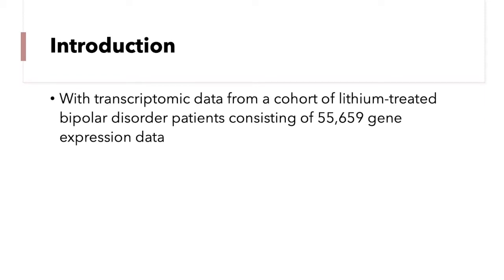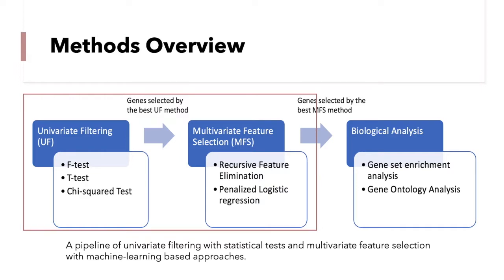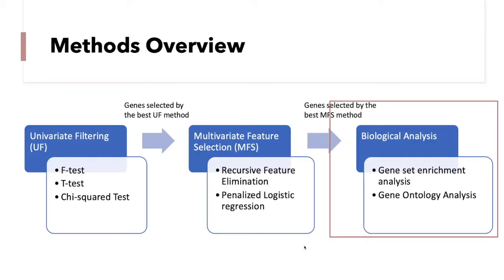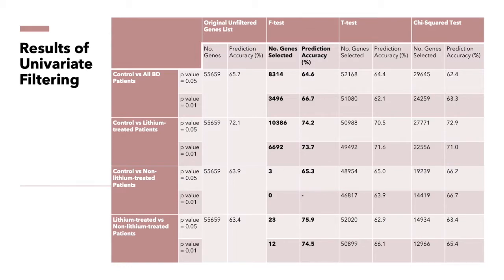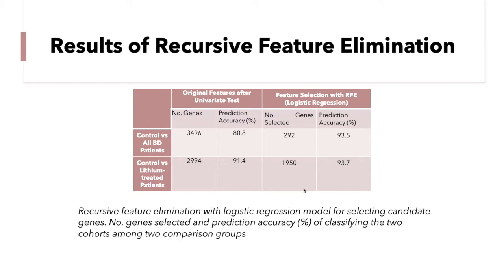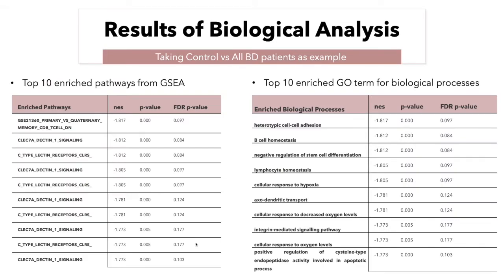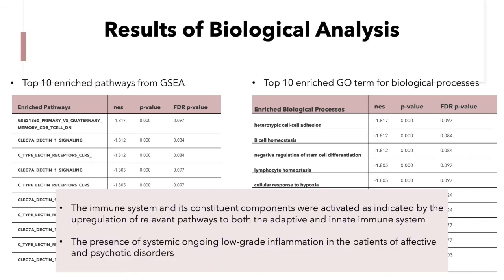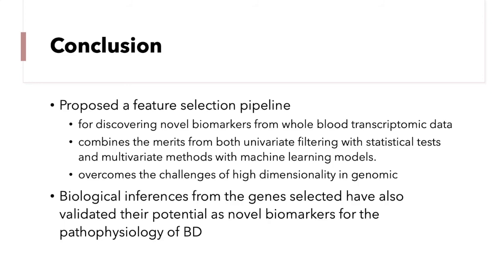Zeng Yanxi - Feature Selection on Transcriptome Data for Identification of Novel Biomarkers